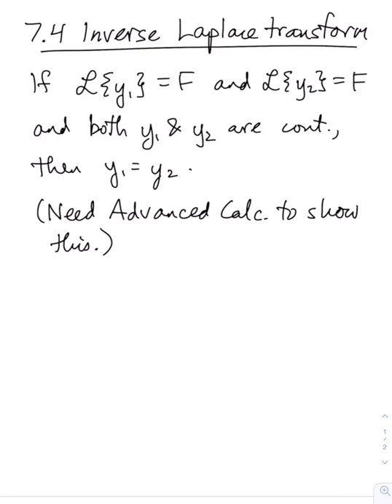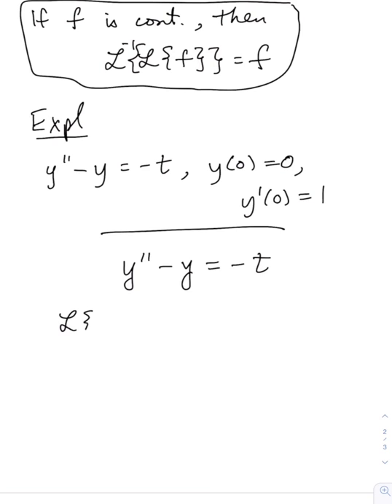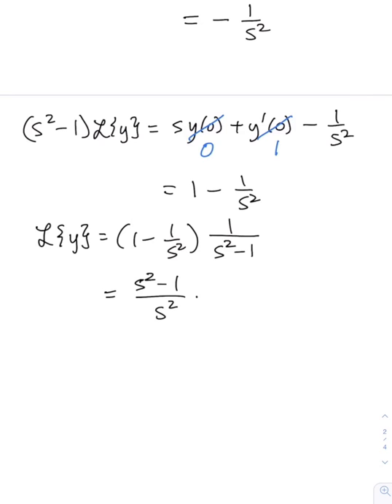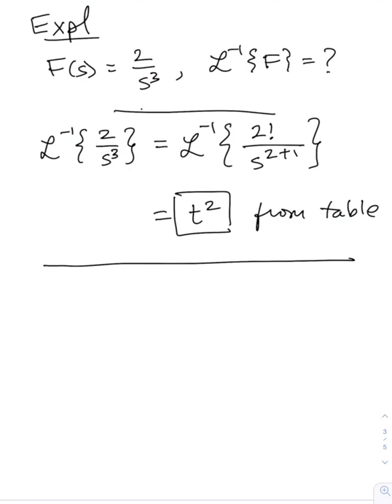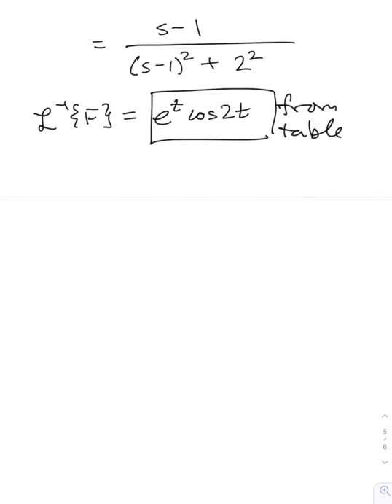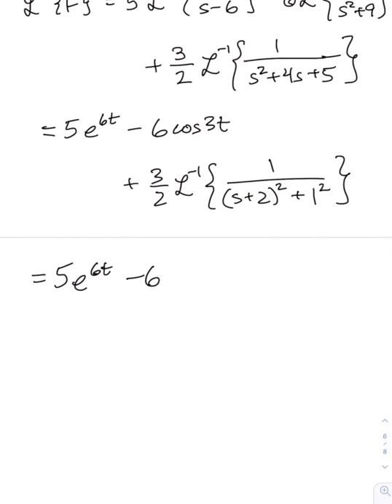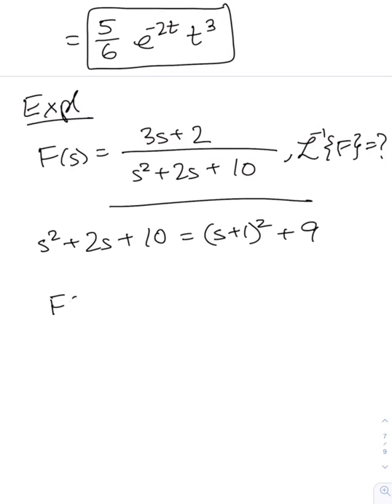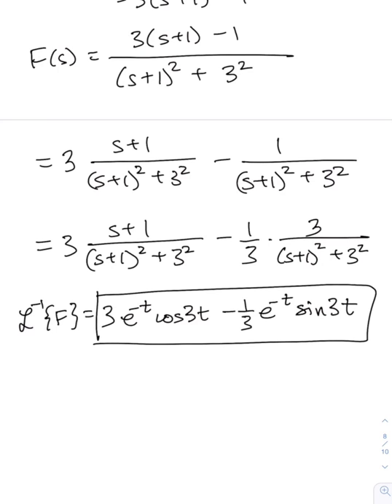MAP 2302 Lecture 2 Part 1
This five-part video series covers Section 7.4 and 7.5, solving initial value problems with the inverse Laplace transform.